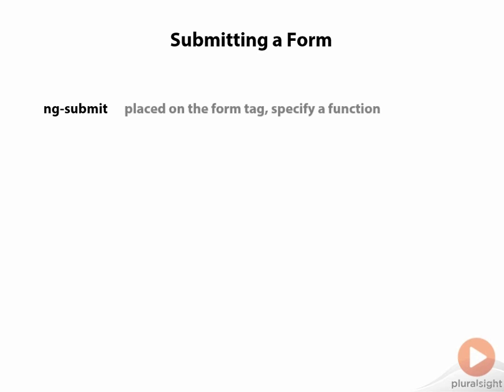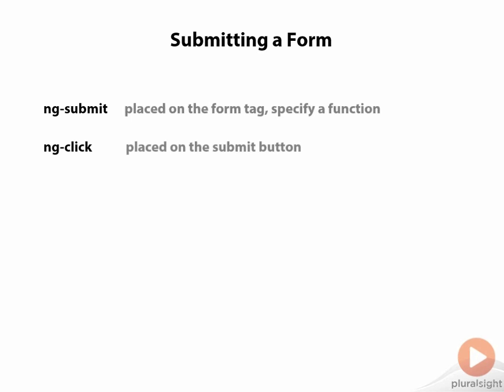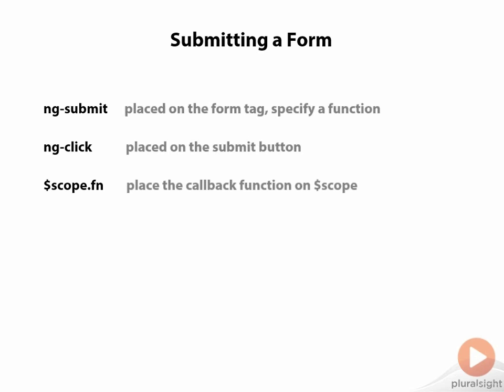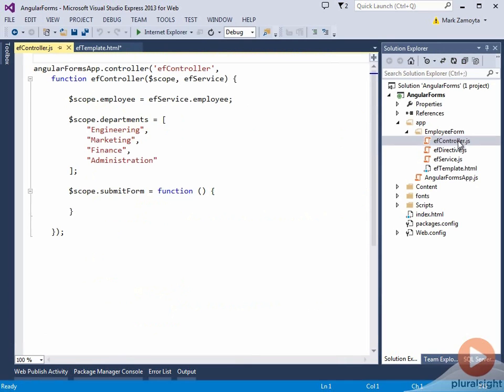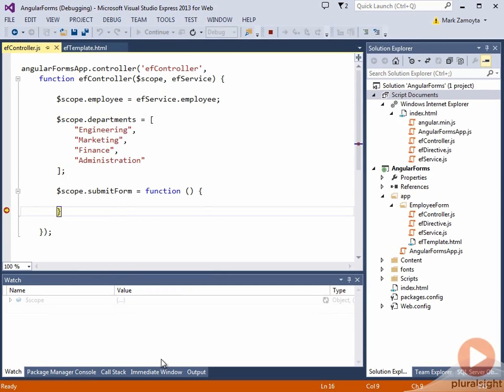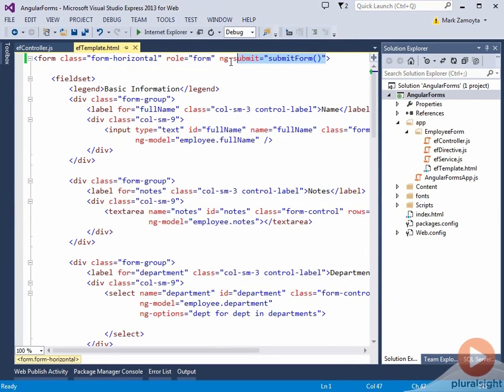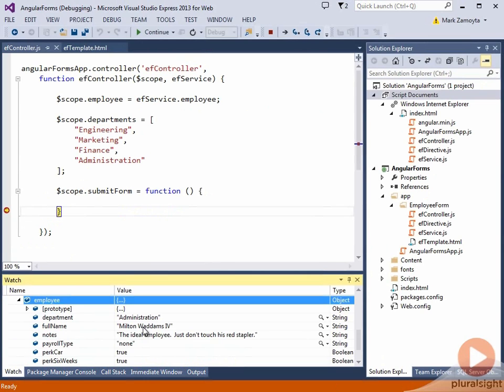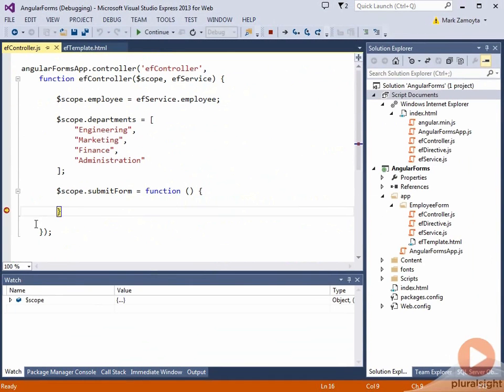10 Form Submission